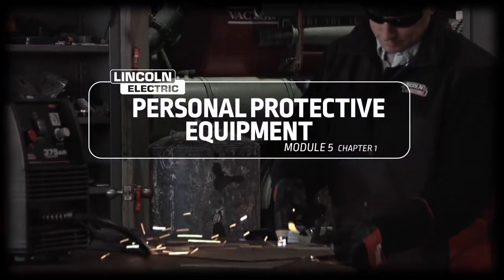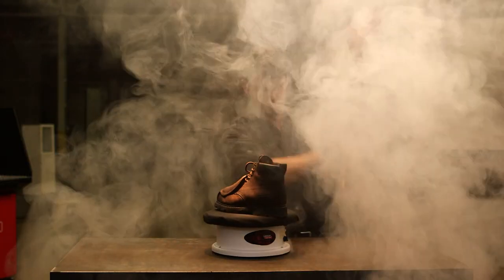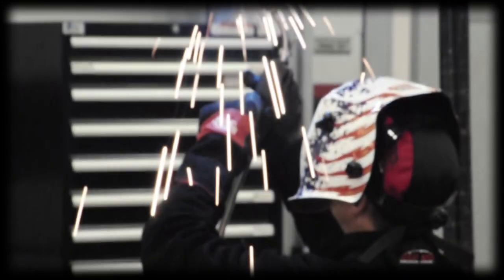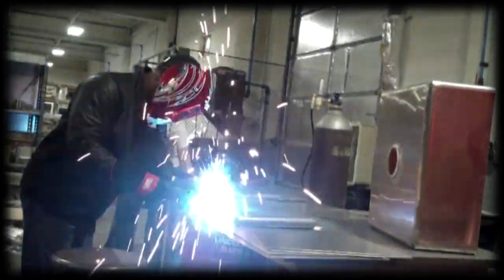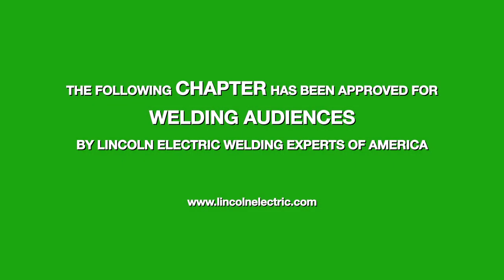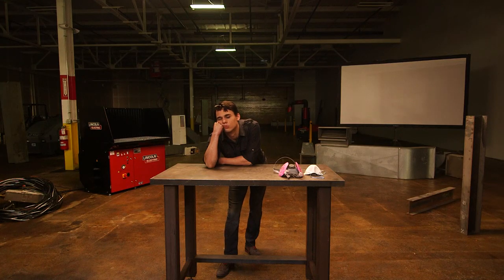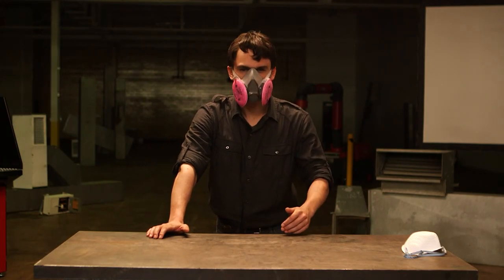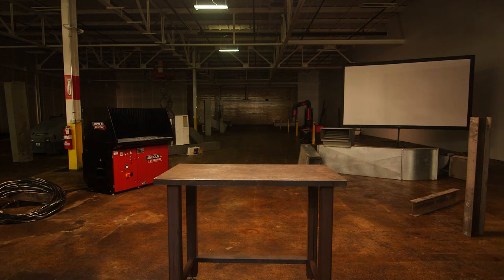Welding Safety: Personal Protective Equipment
Protect yourself!  Wear the appropriate respirator and personal protective equipment.

Welders, like fireman, must wear clothing to keep them from being burned.  Arc rays can burn your skin and eyes in just a few minutes of exposure.  Use your personal protective equipment to weld safely.